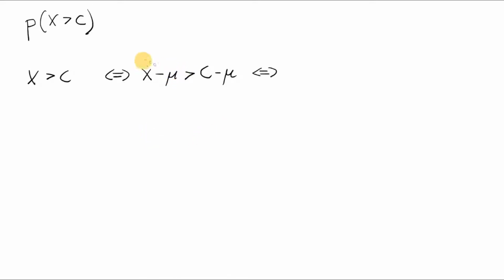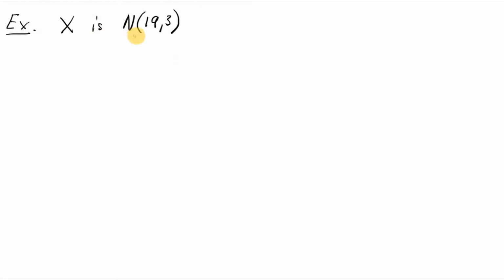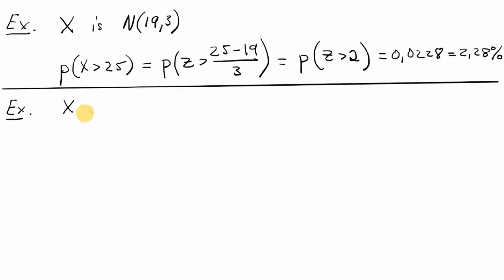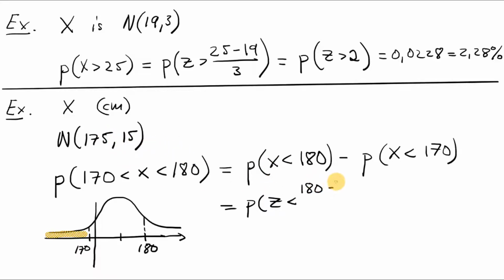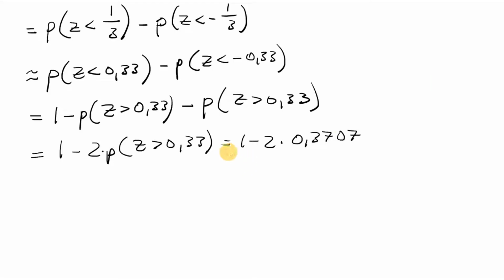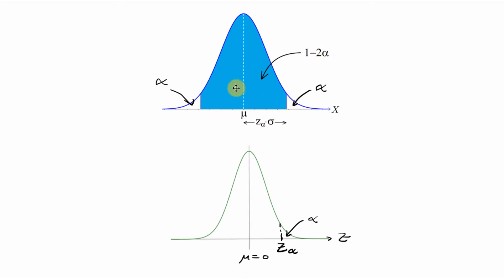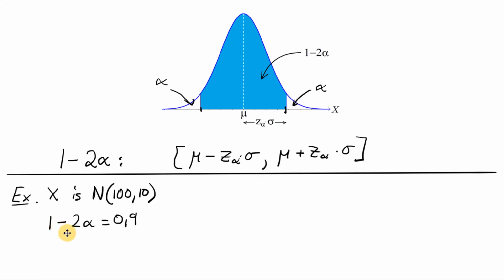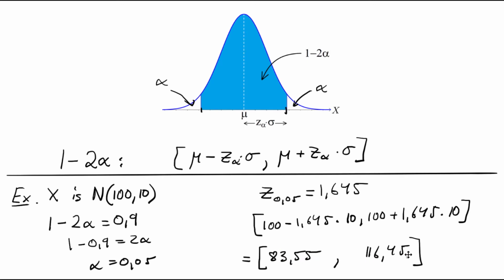103. Statistics (Probability table X)